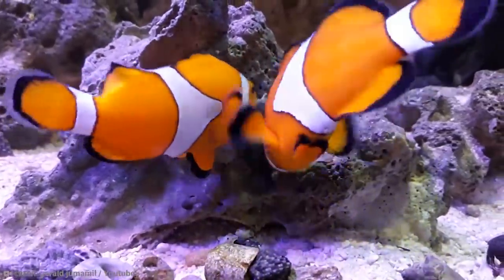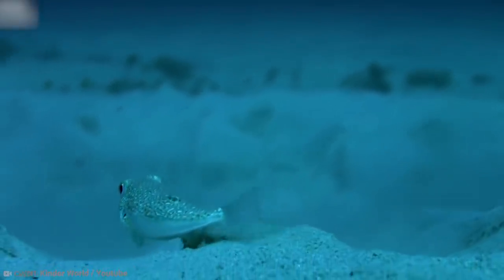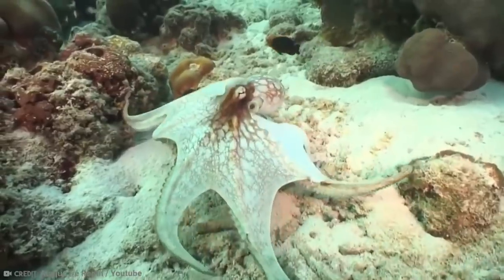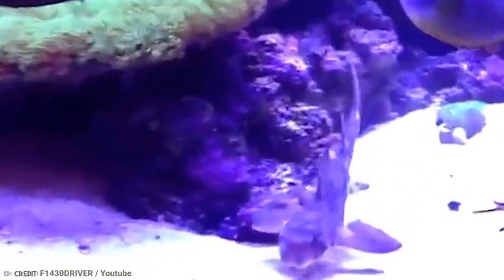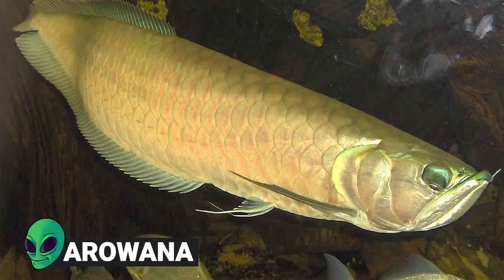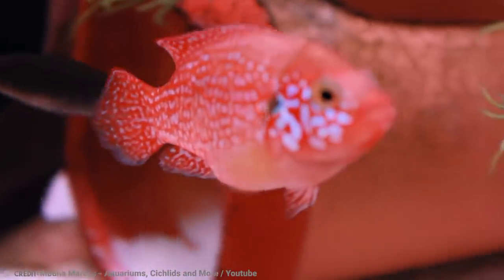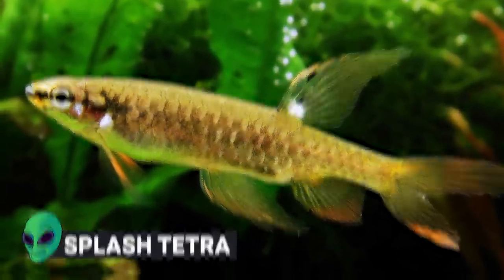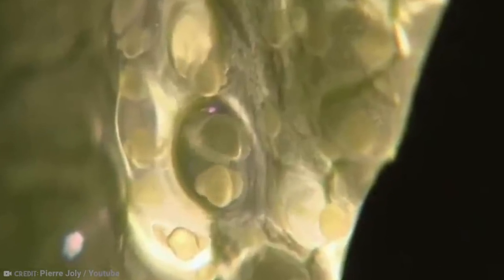This is How These 15 Fish Lay Eggs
There sure is a lot of benefits to being a human rather than, say, a fish. Self regulating temperature, arms and legs, Netflix…I mean the list is pretty long. But we don’t necessarily have the best deal on every front. For example, let’s take childbirth - have you seen just how much that sucks for a woman to go through? Maybe you have actually done it yourself. Heck, maybe you are giving birth while watching this video right now…that would be pretty crazy. The point is that it would be a lot easier just to drop a few million eggs onto a leaf and then use hand to hand combat to fight off any predators until they are old enough to go to school. But that’s just not how things worked out, I guess. All the more reason to take a look at the fascinating ways fish get the job done - from the fish that has a real mouthful to the ocean’s smoothest seducer, This is How These 15 Fish Lay Eggs!